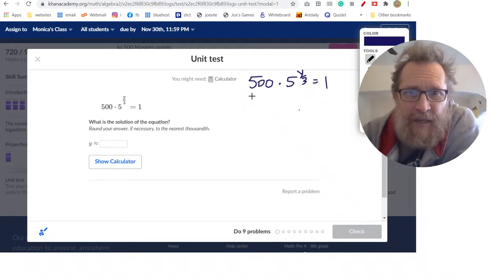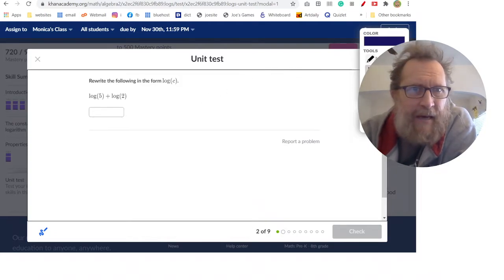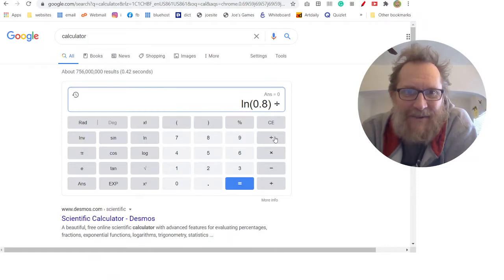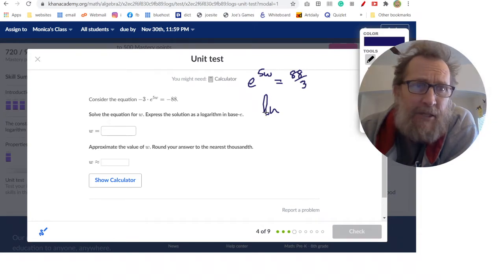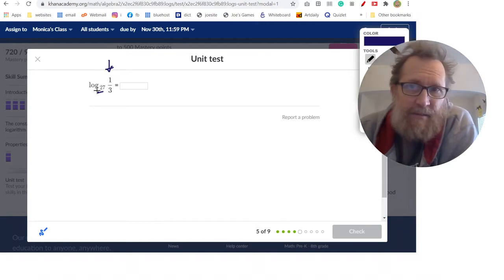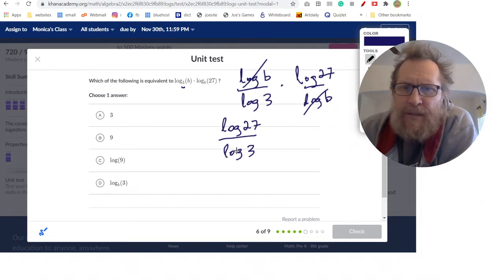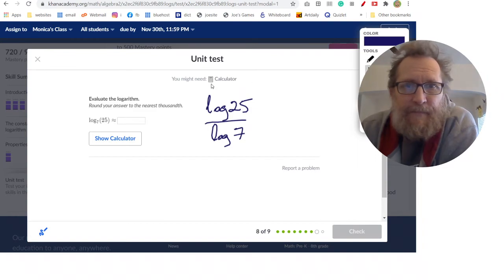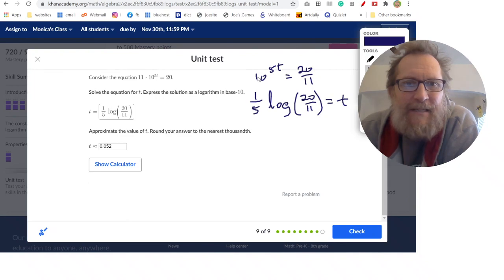Logarithms unit test